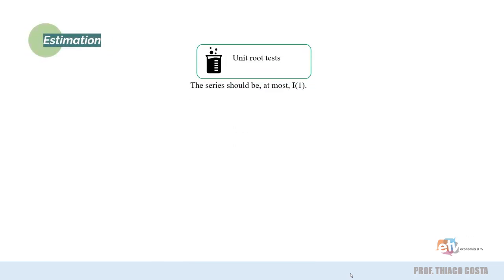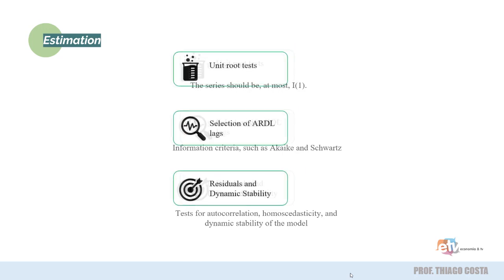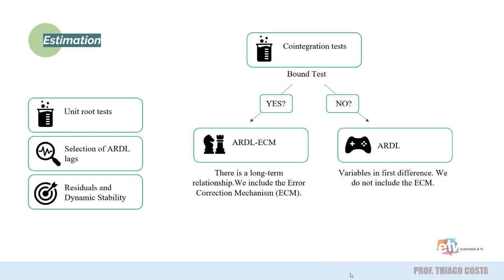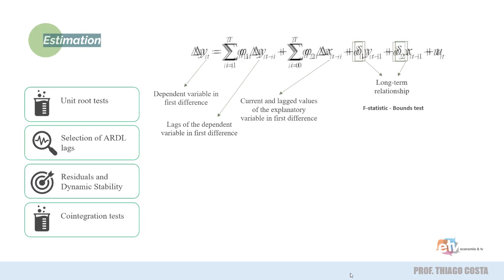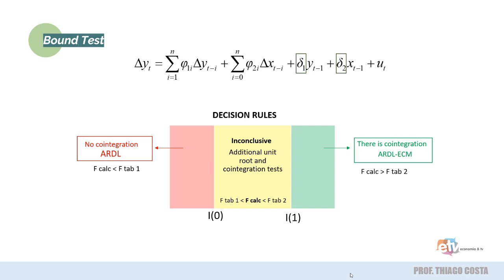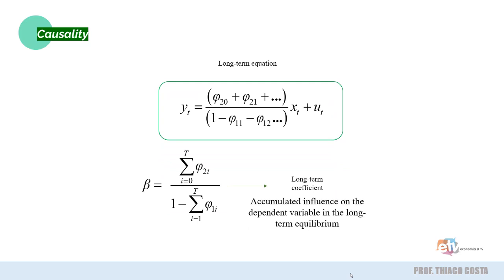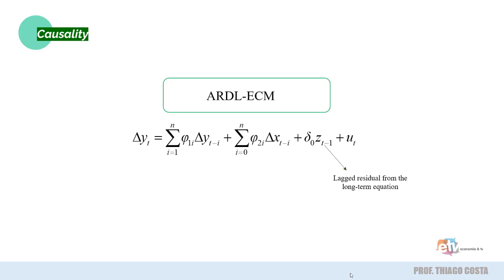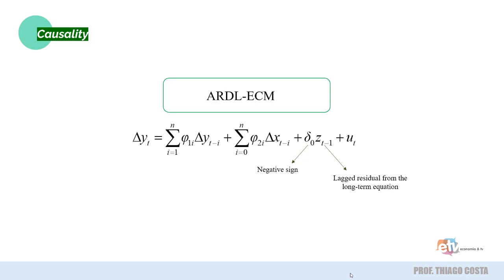ARDL Models (AUTOREGRESSIVE AND DISTRIBUTED LAG MODELS)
In this video, I present basic ARDL models concepts.